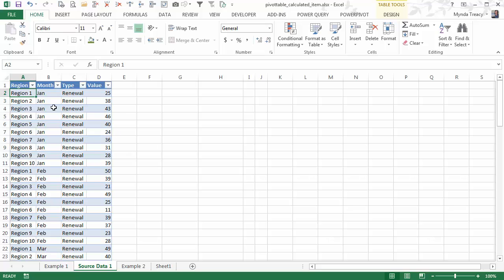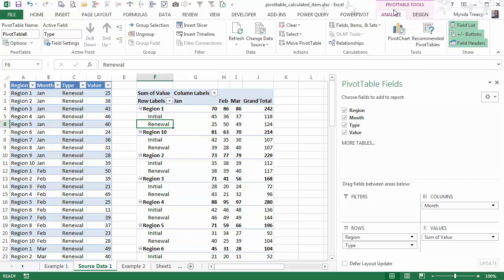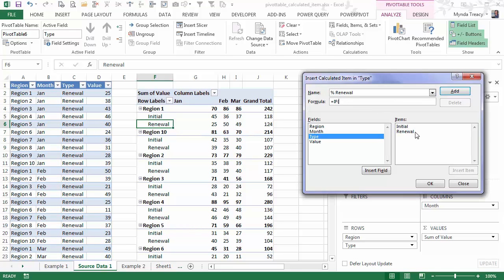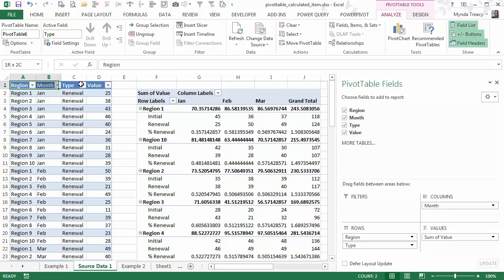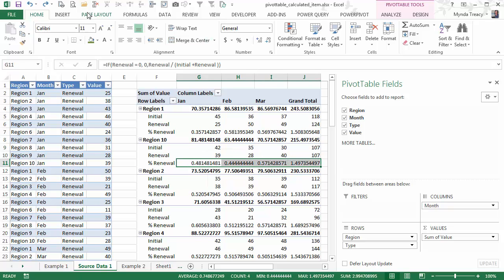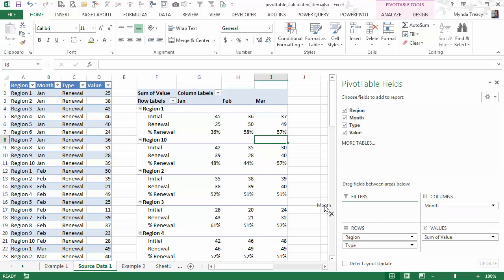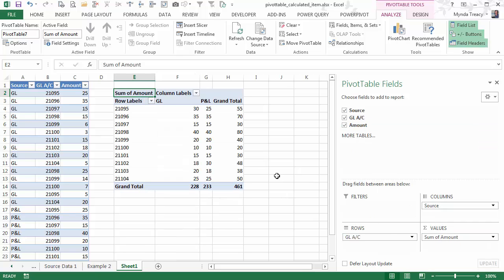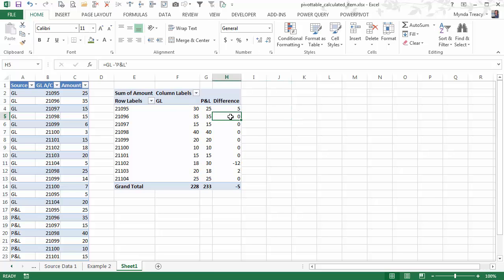Excel PivotTable Calculated Items + the EASY way to Distinguish them from Calc. Fields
How to easily insert calculated items into Excel PivotTables, and how to distinguish them from calculated fields, which often confuses people.